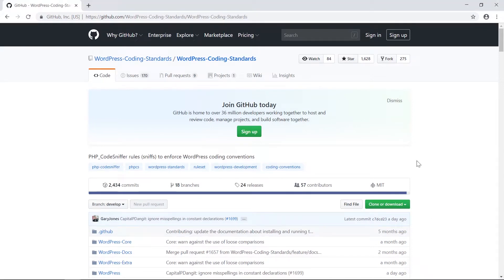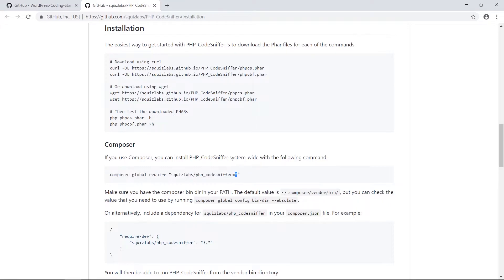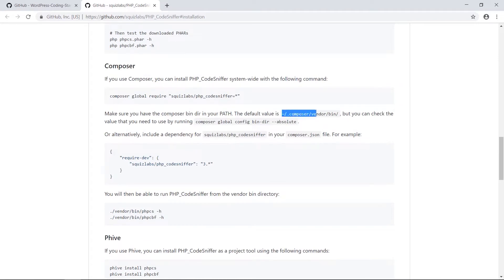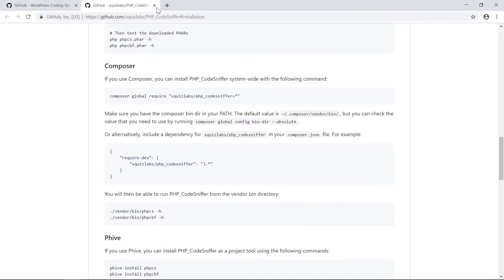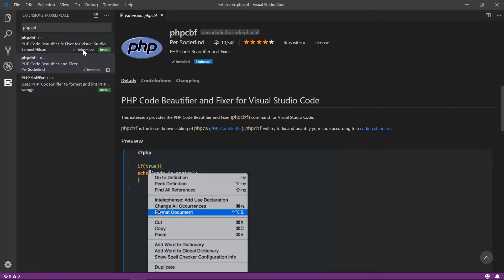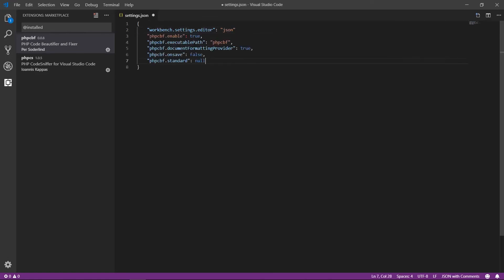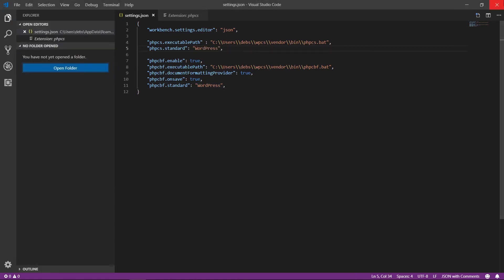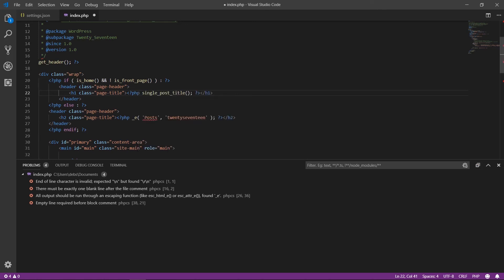Installing & Configuring WordPress Coding Standards (WPCS) with VScode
In this video, I'm going to talk about how you can install WordPress Coding Standards and PHPCS on a Windows Machine and then later on configure it in Visual Studio Code for your regular WordPress coding environment.

I'll soon be uploading more content on WordPress Development and Web Development in general, hope this helps some of you guys getting that one leg puller out of the way.